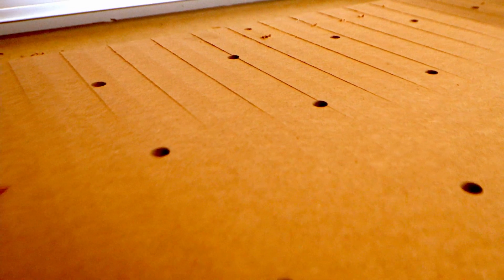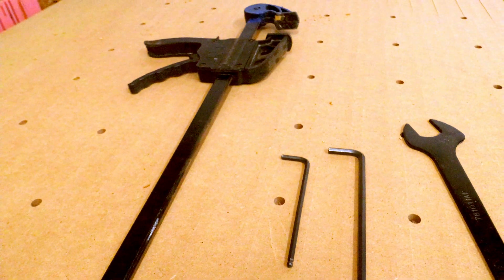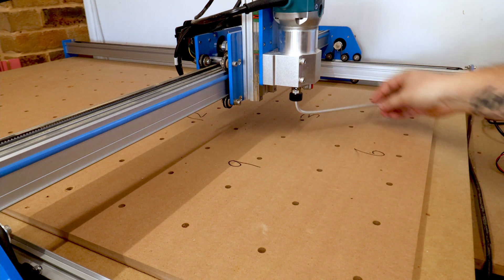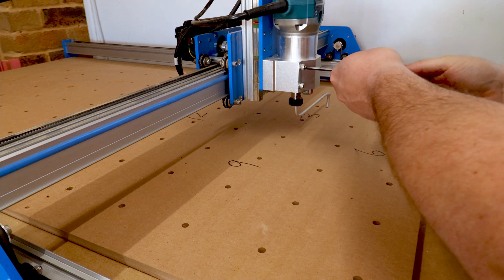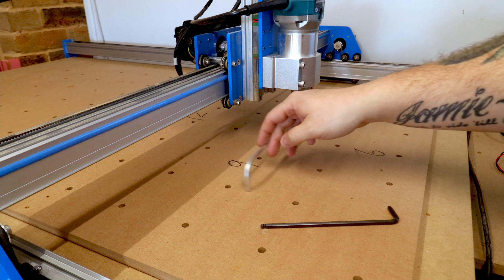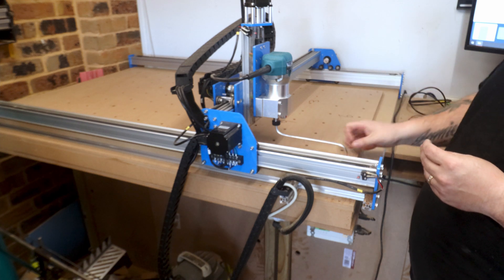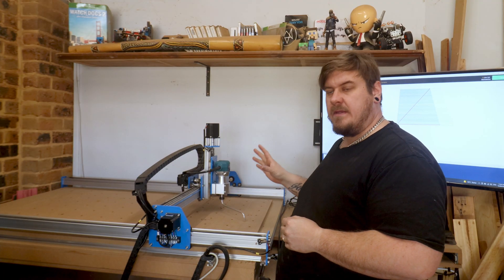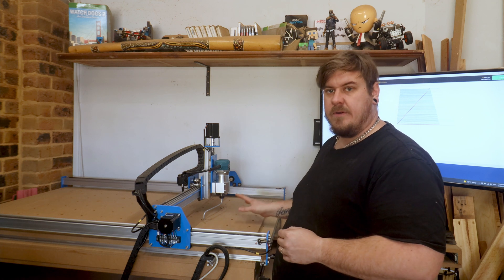Tramming A CNC - HOW TO! (Bluecarve Bluey CNC)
Hi Everyone,
In this video I am going to show you how to tram your cnc.

Any subscriptions, likes and shares helps me grow this channel and improve on this passion of mine :)

Sign up to thematic now using the link below and get 1 Month of premium for free. (thematic is an amazing website the provides you with music for you videos be it for youtube or instagram ect.)